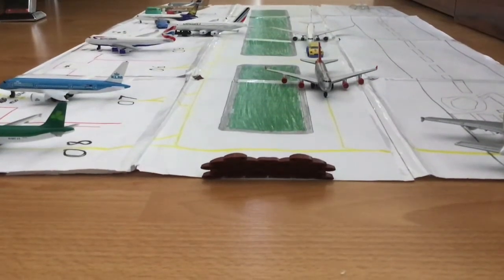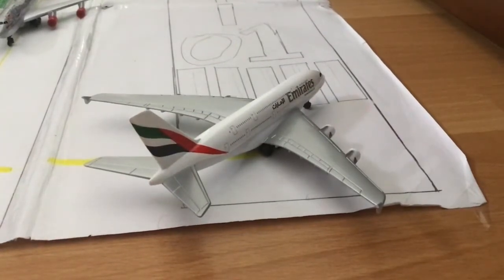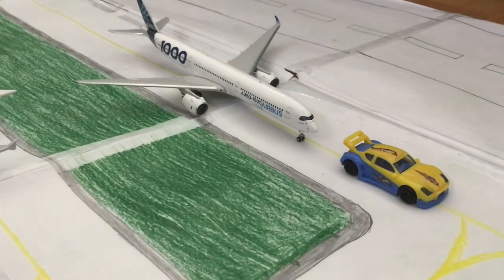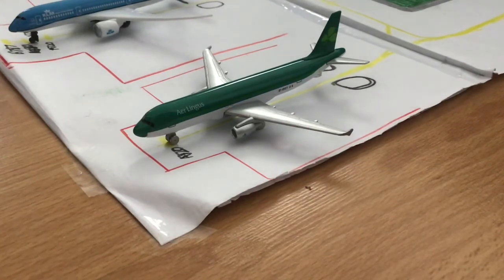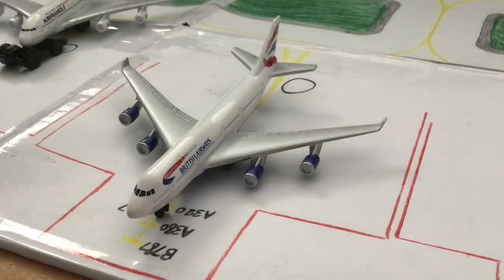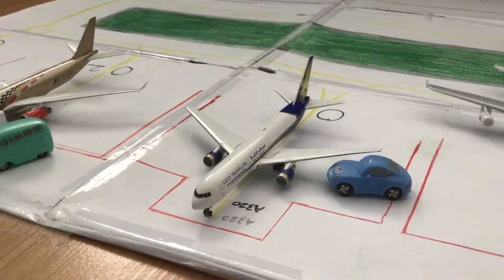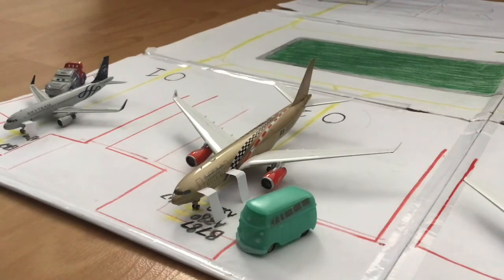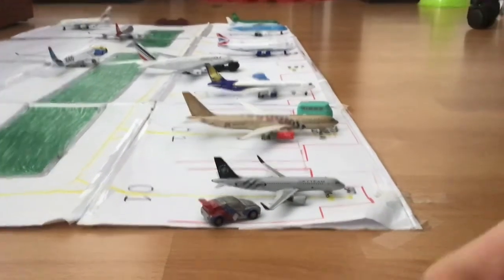Ant’s model airport update #1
Hello and welcome to another Ant’s aviation video today I welcome the model airport series to the channel, don’t forget to hit that like button and subscribe to the channel for more aviation content.